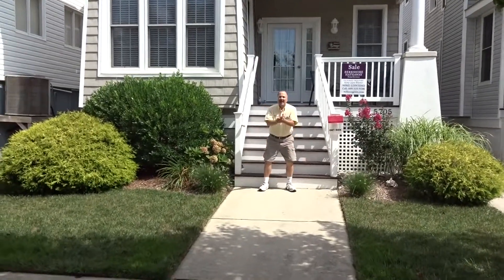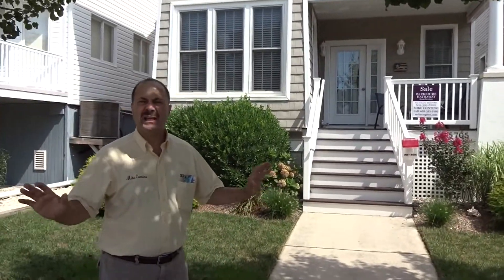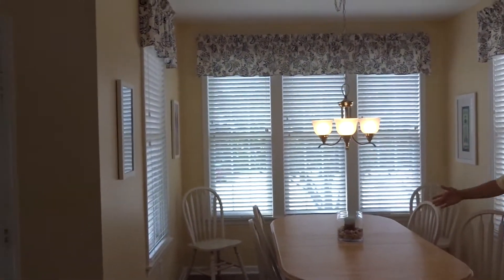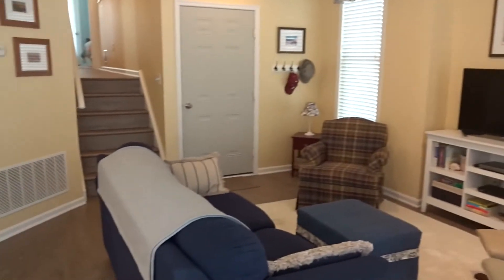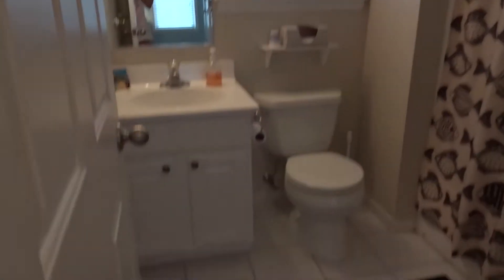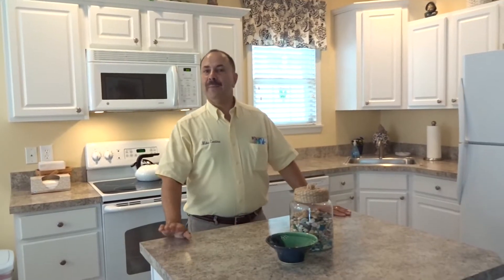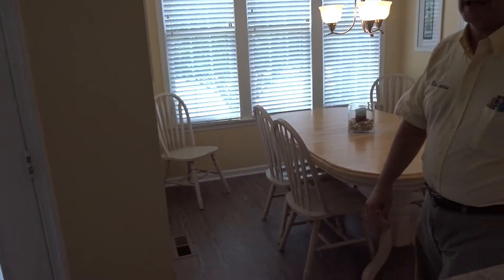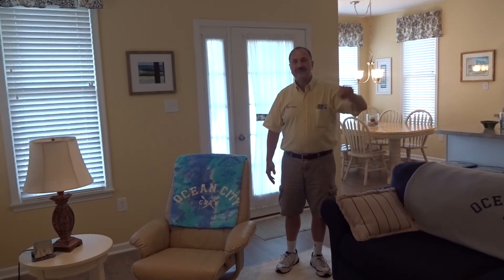For Sale 5705 West Ave Ocean City NJ!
Deep Southend Beauty in Pristine Condition! Newer Construction (2006) 3 Bedroom 2 Bath 1st Floor Condo Just Steps to the Beach!